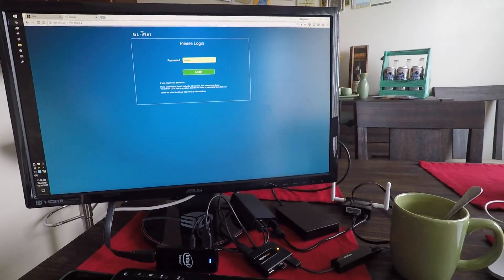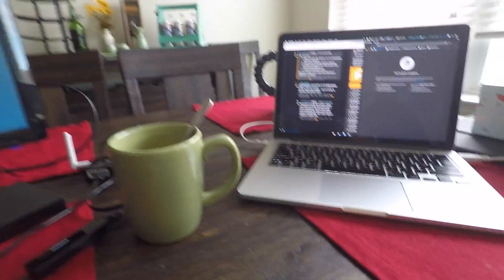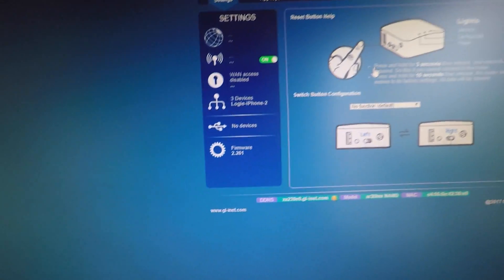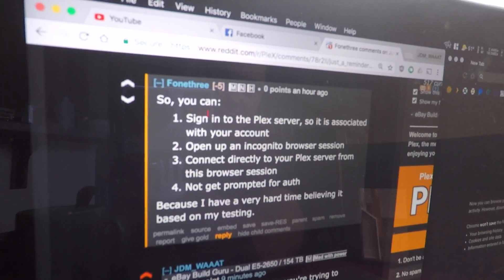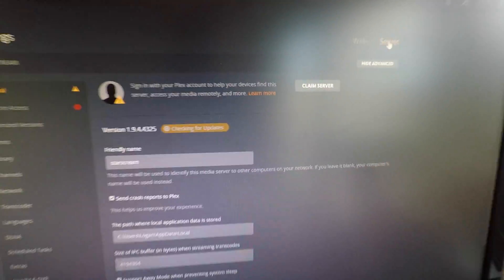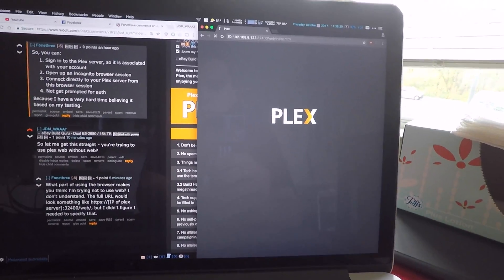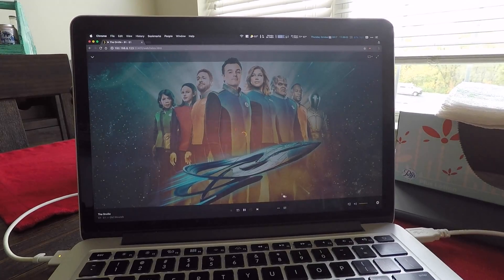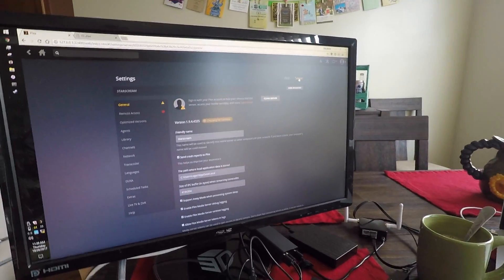Using Plex local without auth (part 2) - Plex Web (unclaimed server)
►Try Twitch Prime for free